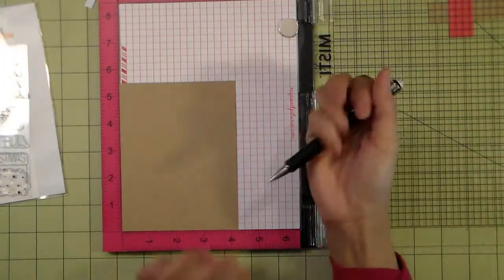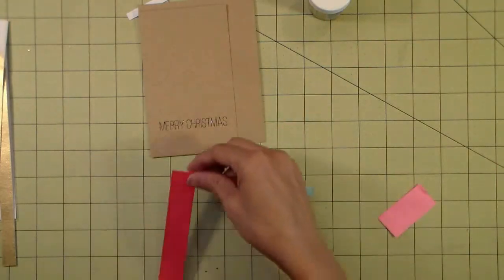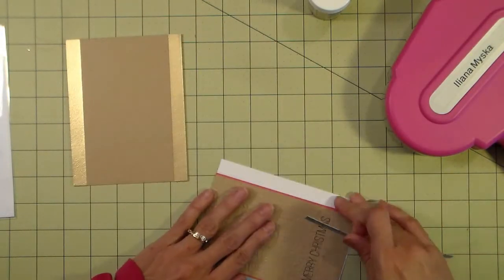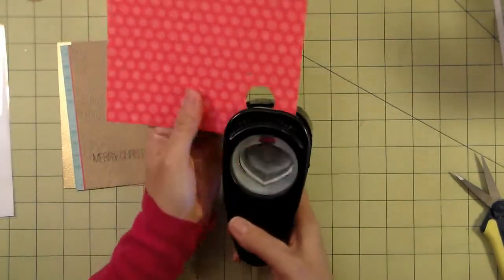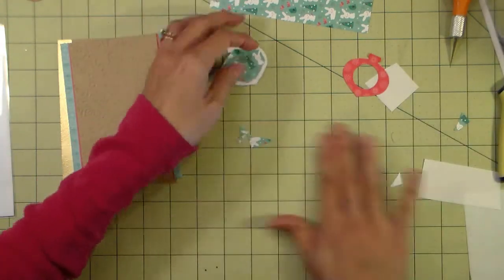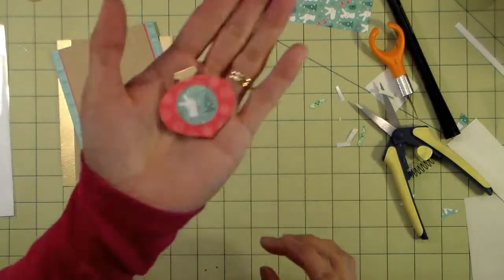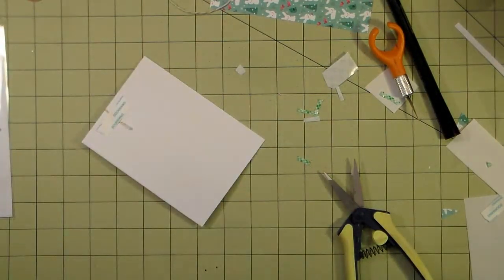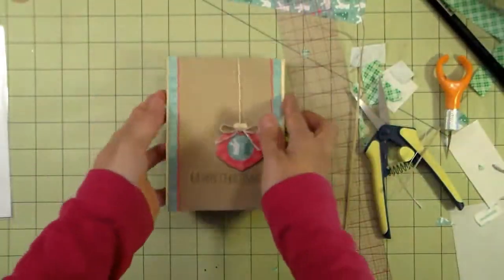Simon Says Stamp November Card Kit #3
A card tutorial using the SSS Nov card kit.

If you have any questions about MISTI please go to mysweetpetunia.com